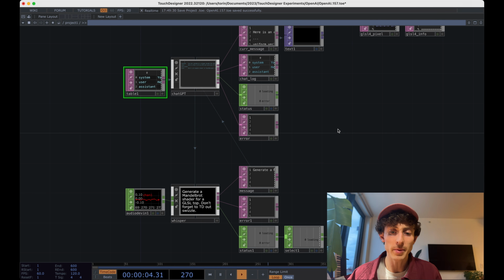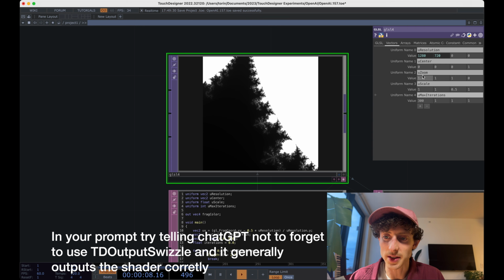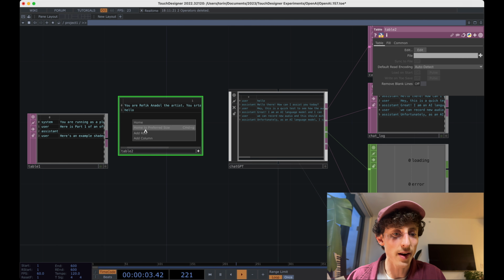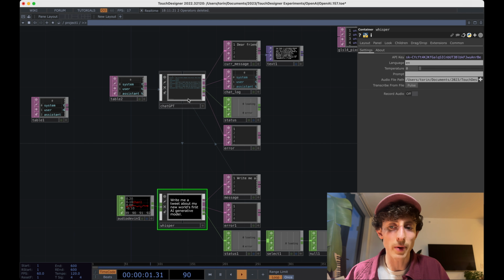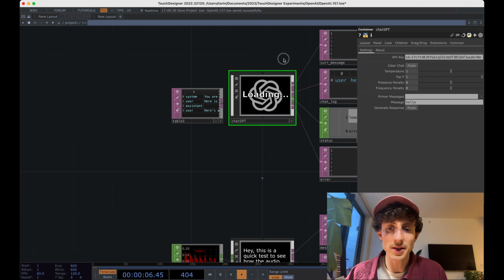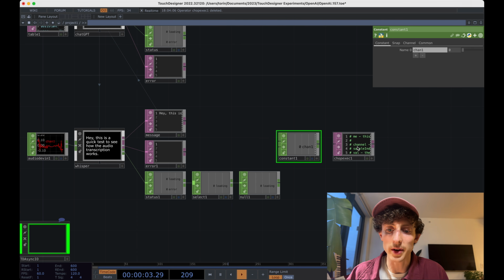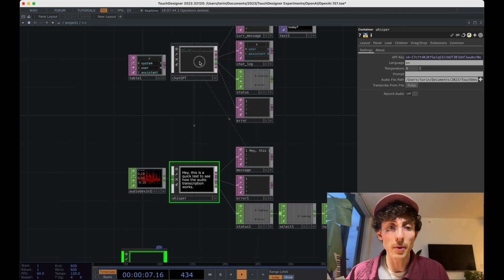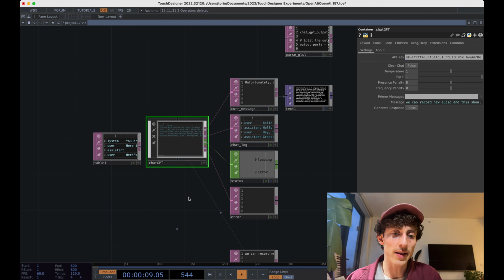GPT-4, ChatGPT, and Whisper(speech-to-text) Plugins for TouchDesigner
Hey! In this tutorial we'll go over 2 new components I developed to run OpenAI's Whisper (speech-to-text) and GPT-4(includes multiple versions) within TouchDesigner. The components work without any setup needed, just add your OpenAI API key. I also show how to extend the functionality of the components so you can use these models in your installations.

*Update*
The component from this video now works with the new GPT-4 model. You need to get on OpenAI's waitlist to get access

The component defaults to GPT-3.5-turbo, so it works out of the box. If you get off the waitlist you can change the model from the component parameters, which is now listed under the API key parameter on the TD component.

0:00 Overview
1:03 Shader Generation Example
4:08 Priming messages for ChatGPT | Becoming Refik Anadol
7:23 API Key setup
9:46 In Depth use of the Whisper and ChatGPT Components
12:41 Building the connection from Whisper to ChatGPT